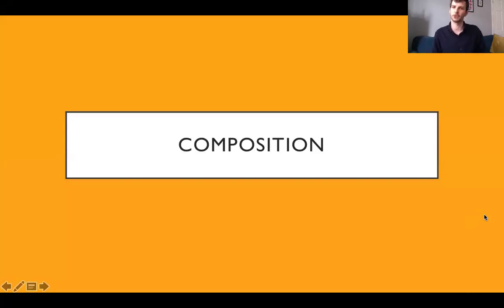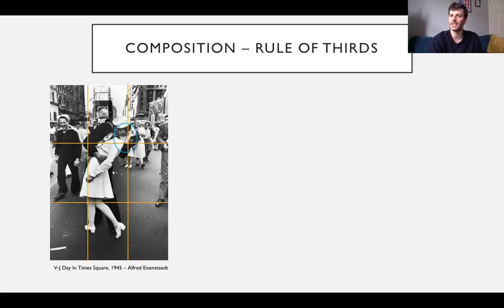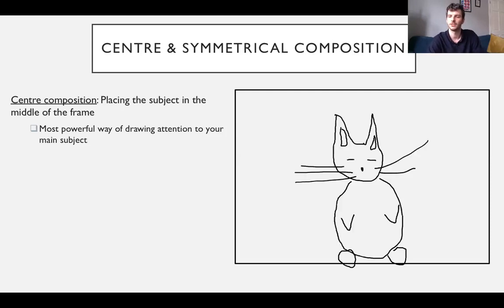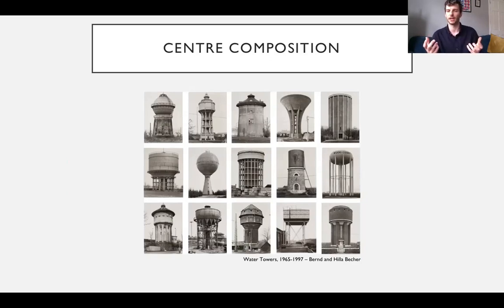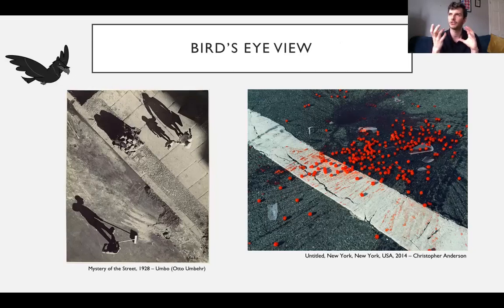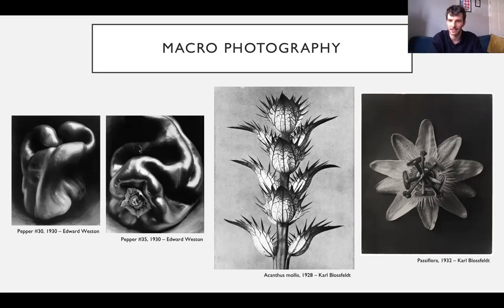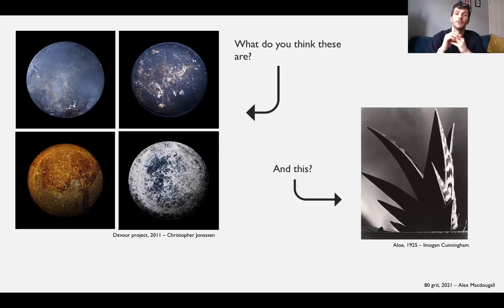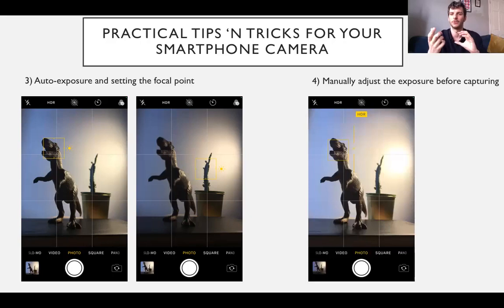Composition and Perspective: Photography Workshop with Alex Macdougall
Welcome to Bravo 22 Company's Youtube Channel. In this video, photographer Alex Macdougall recaps the key points he covered in his photography workshop with Bravo 22 Company on Saturday 6th March.

This is an opportunity for viewers to transform their familiar surroundings of home and neighbourhood, into a playground of artistic expression!
This session will focus on Composition and Perspective – two aspects that are key for creating images that captivate. Participants will learn these topics by viewing examples from some of history’s greatest photographers. They will come to understand tried-and-tested techniques for creating images with visual intrigue, and discover how to get the most out of their smartphone cameras. After a hands-on photo-capturing session, participants will discuss their favourite images with other Bravo 22 members. This fun and engaging session will encourage members to become more mindful of their everyday surroundings, and the creative possibilities that are waiting to be explored...